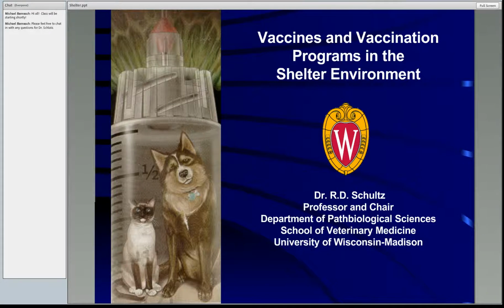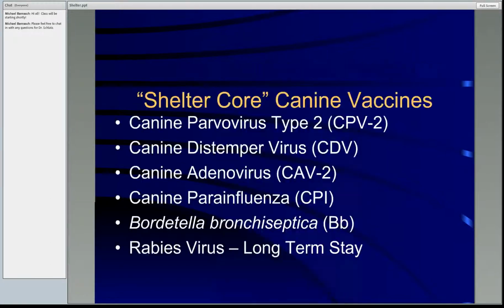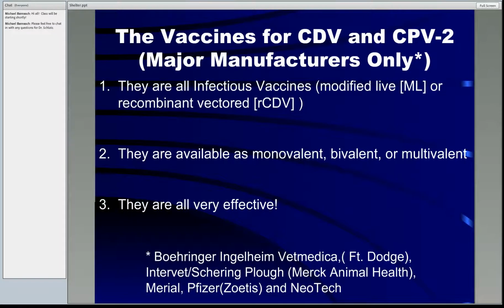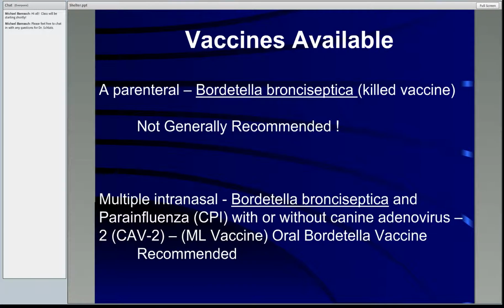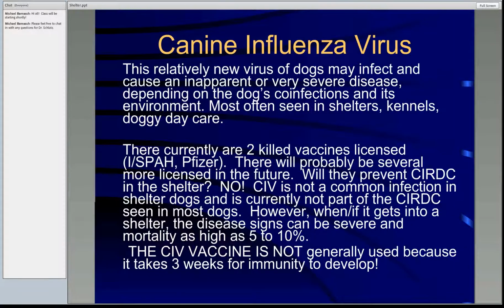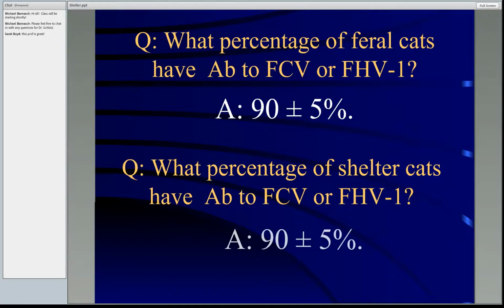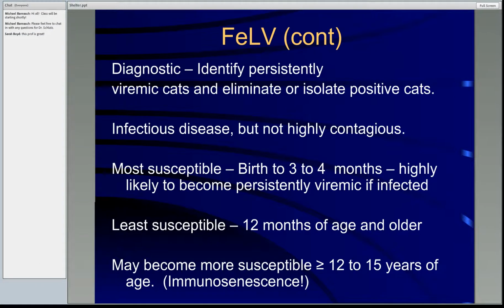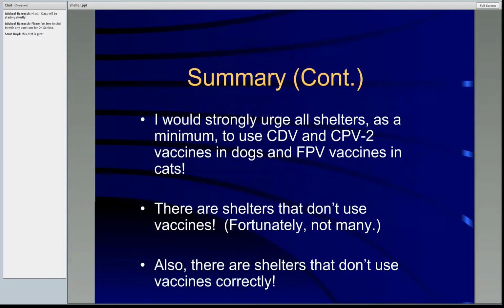Dr. Ron Schultz: Vaccination in the Shelter Environment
Lecture presented by Dr. Ron Schultz on March 28th, 2013 at the University of Wisconsin School of Veterinary Medicine in the Shelter Medicine spring lecture series.